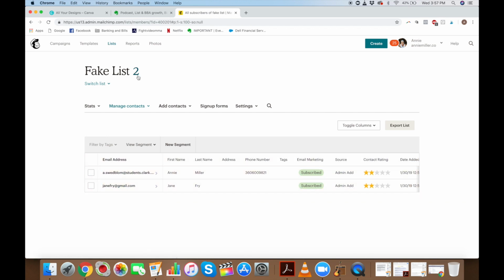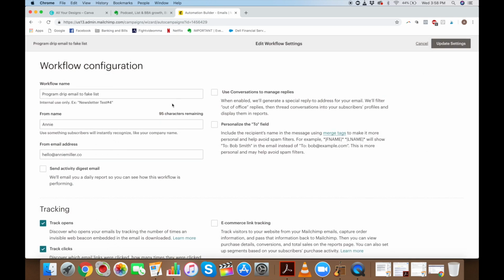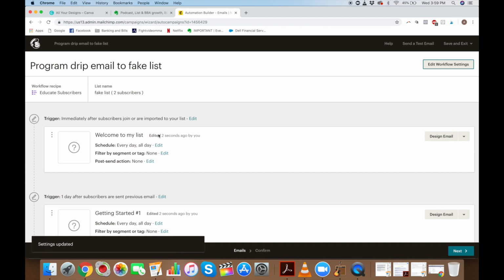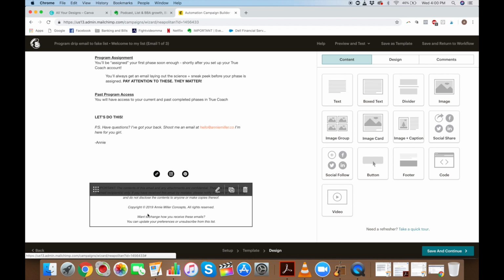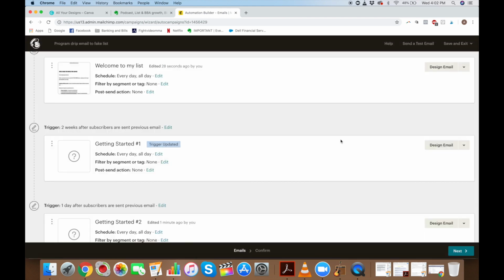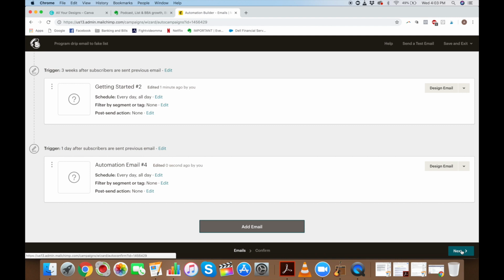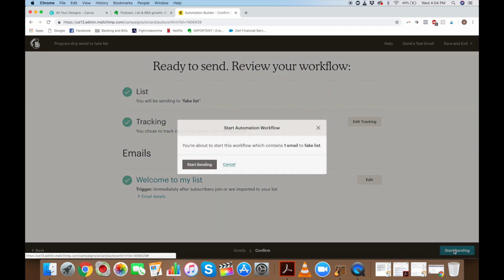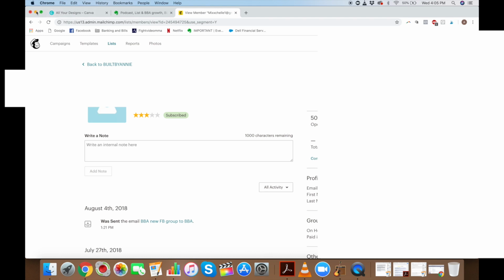Mailchimp drip automation creation | Annie Miller